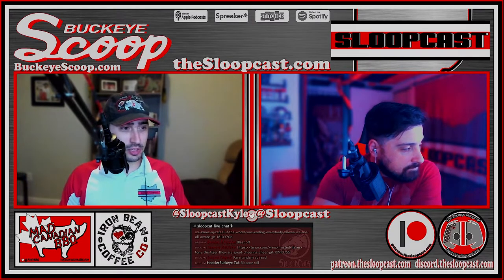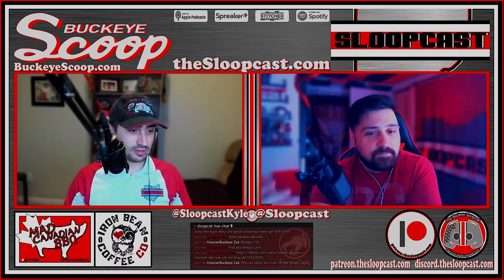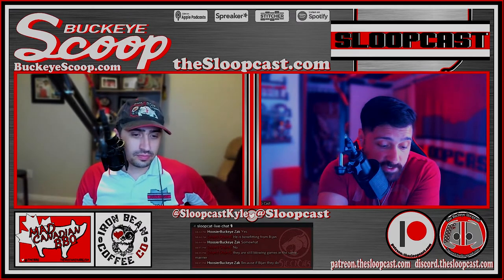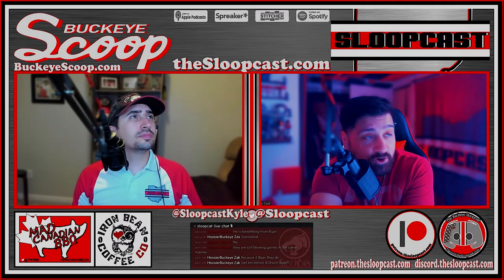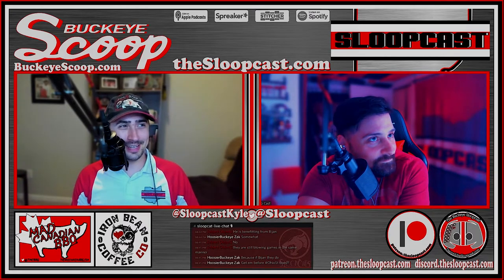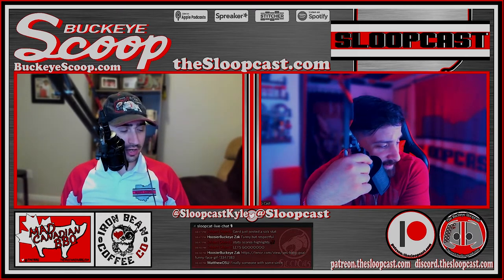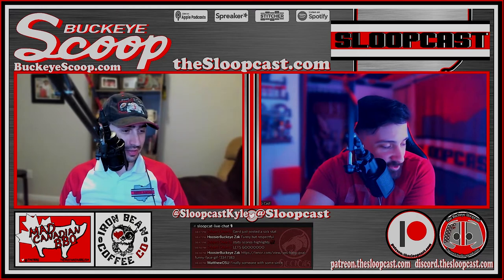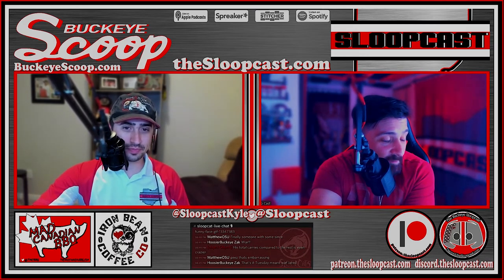S07E37 - Collegiate Chaos: Are The Buckeyes Elite?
Jared and Kyle start the SloopCast Tier list over from scratch as they switch into playoff mode. Which four teams will claim the S tier this week?

Team Chaos claims four...
Did OK State ever really belong?
Clifford was on the field but not himself. What do we make of PSU now?
NC State falls to Miami. Is the ACC hopeless?
Coastal Carolina falls. Is Cincy the G5’s only hope?